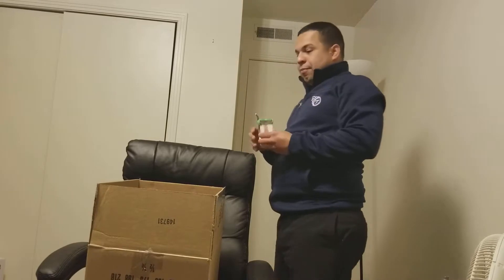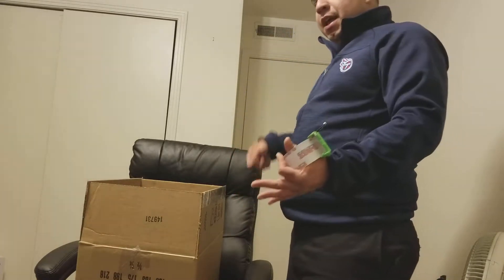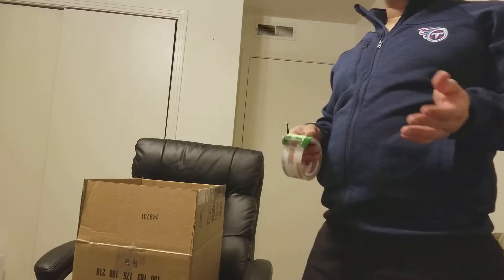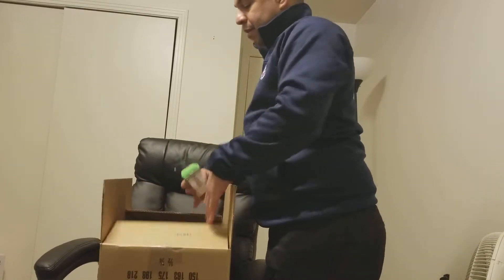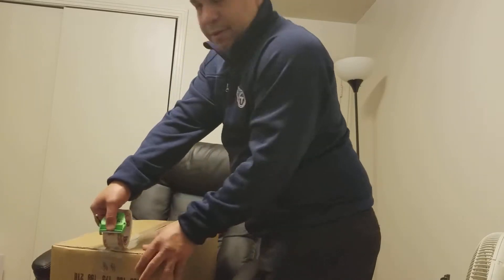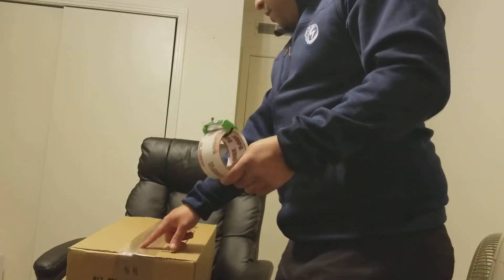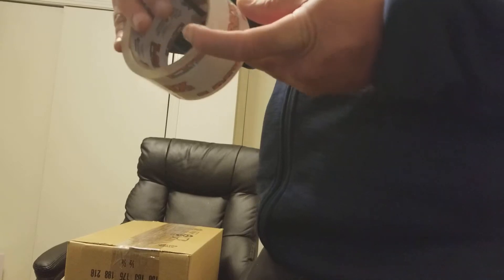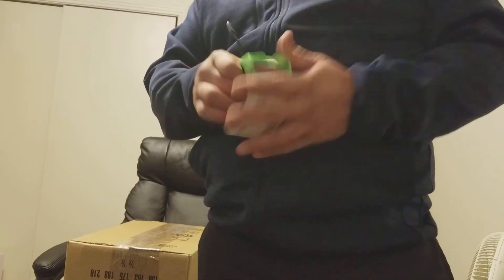Tadpole tape cutter review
This is just a random video about a product I bought recently and found to be really interesting and useful.